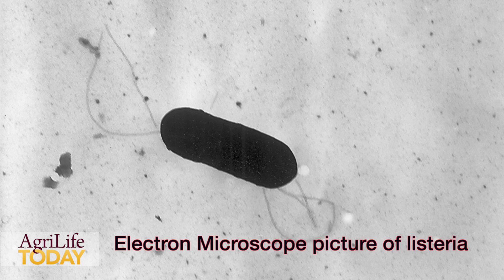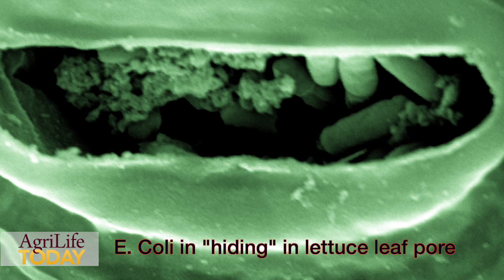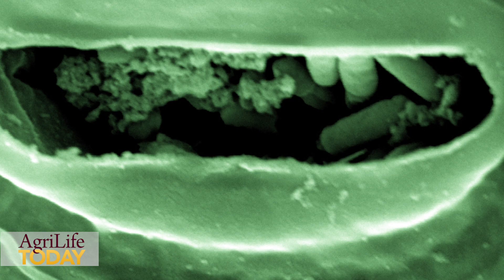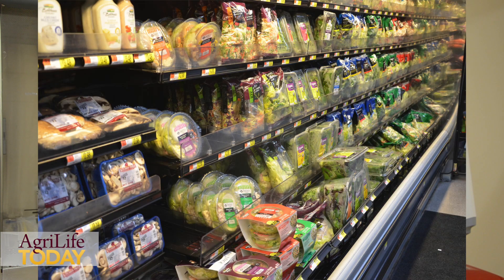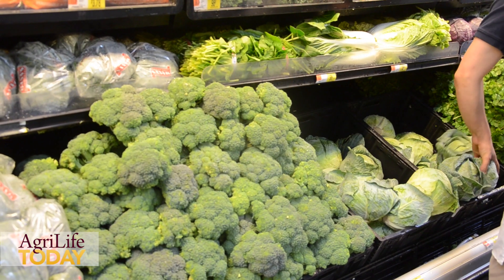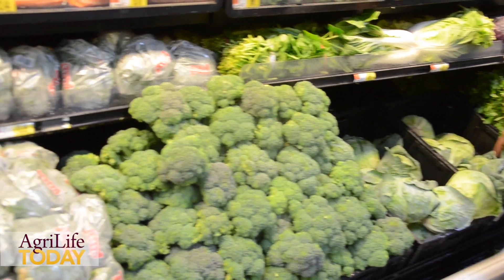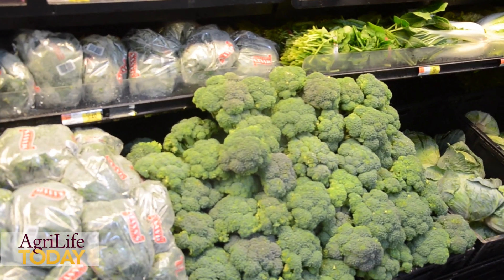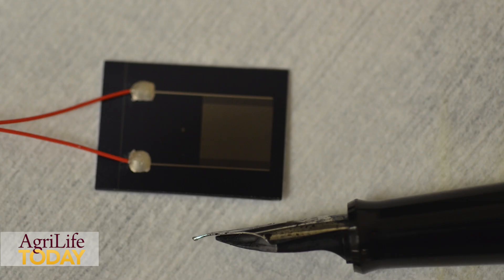Listeria biosensor chip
Dr. Carmen Gomes, Texas A&M AgriLife Research engineer, College Station has developed a biosensor chip that can detect listeria bacteria in a food sample in two to three minutes. (Texas A&M AgriLife Communications video by Robert Burns)